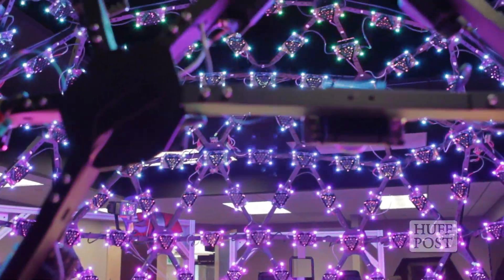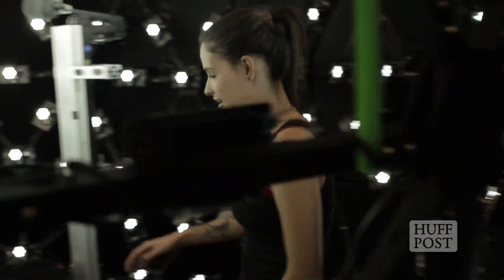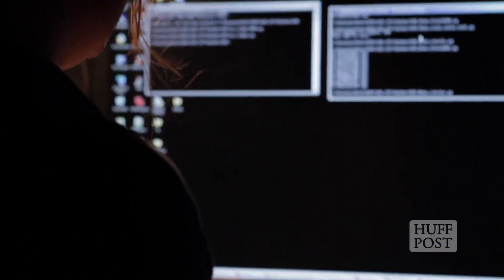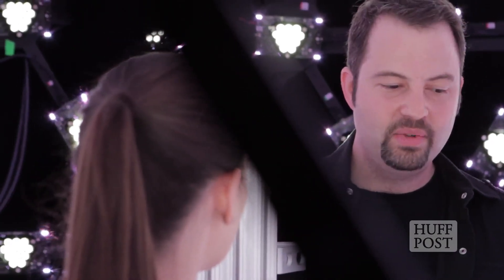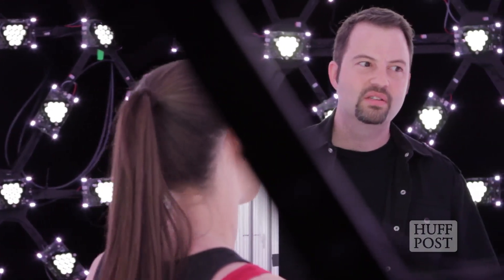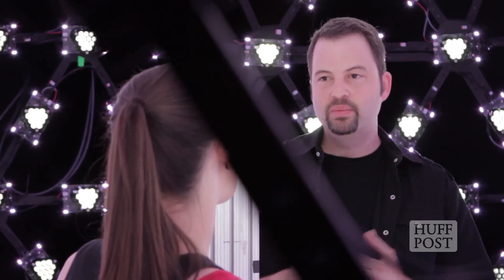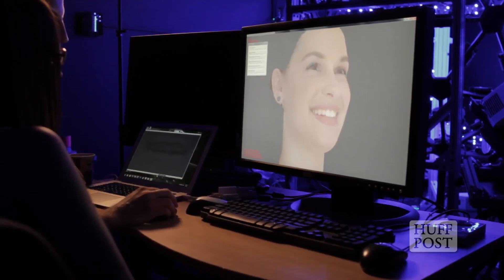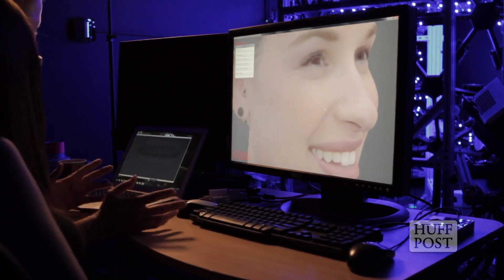Light Stage X: Making A Digital Human | TNTM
More Below

HuffPost Science Correspondent Cara Santa Maria visits the Light Stage X, where researchers like Paul Debevec can photograph actors under every imaginable lighting condition to create photorealistic digital characters.

HuffPost Science invites you to going the discussion with top scientists covering the latest news in spaceflight, brain/body research, evolution, and the influence of science on culture.